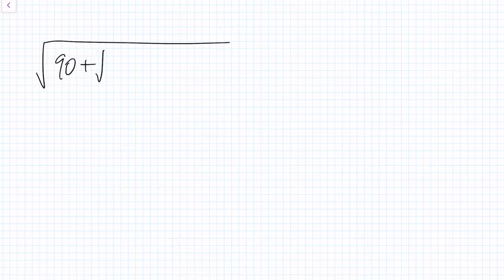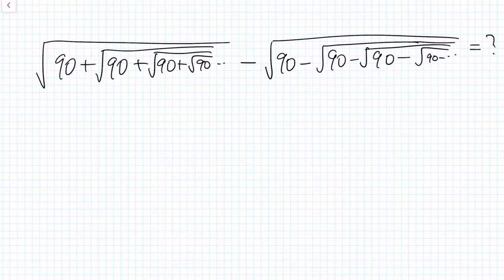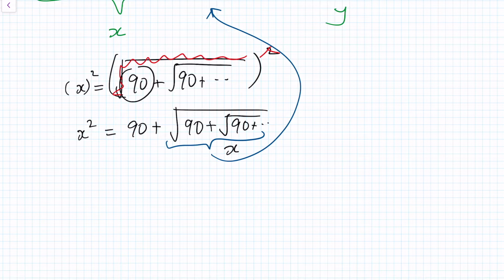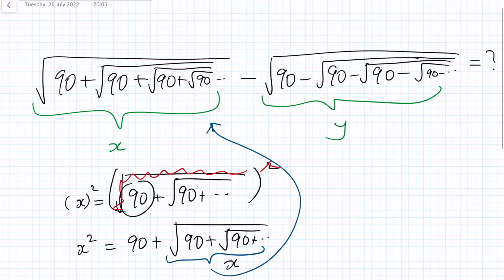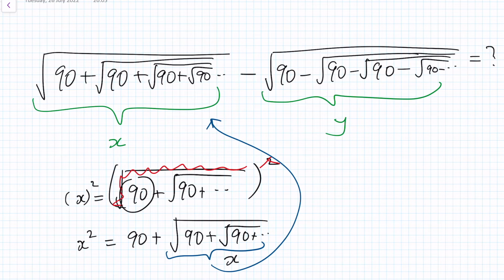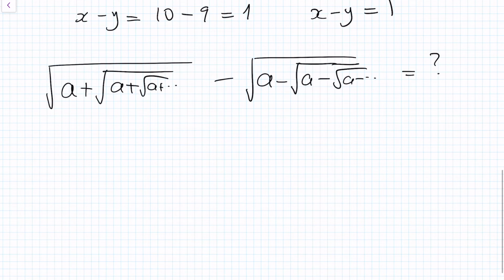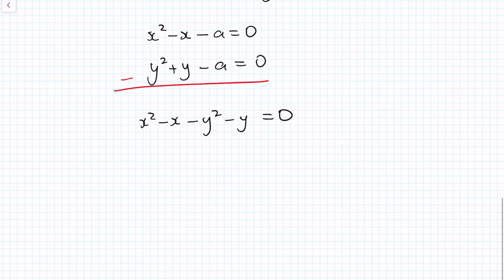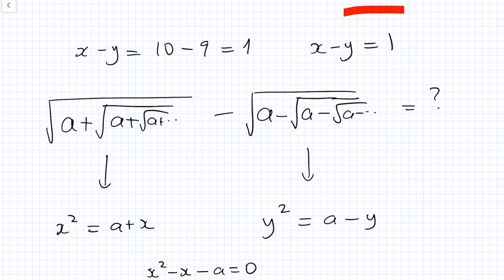Impossible Maths Olympiad Question???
Interesting solution